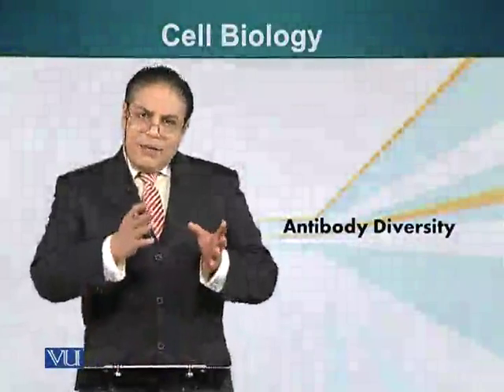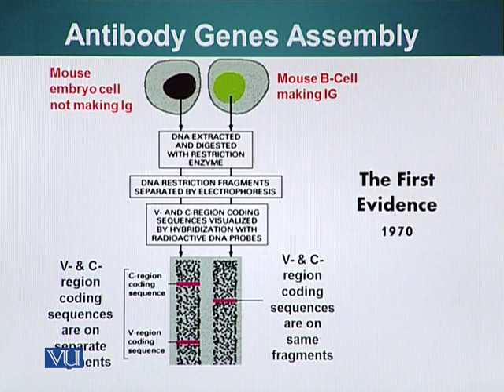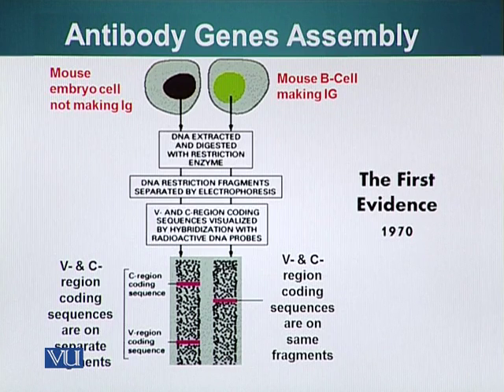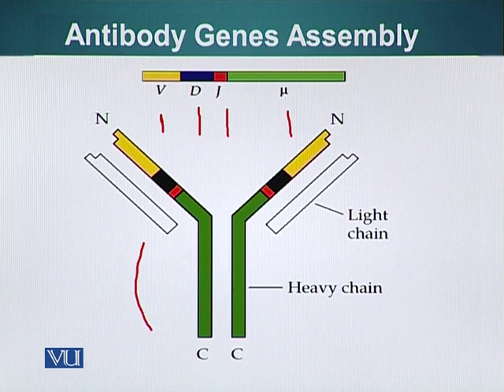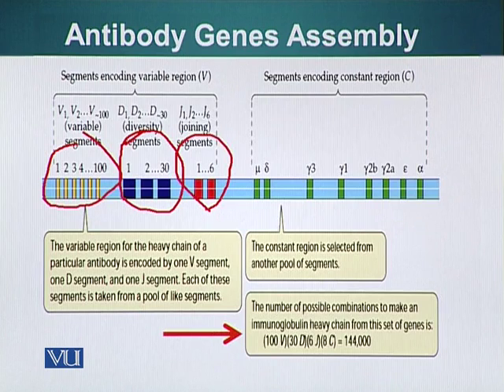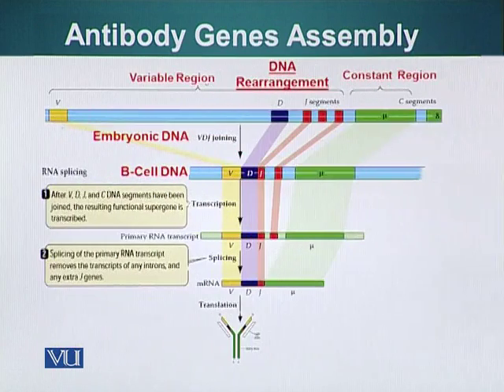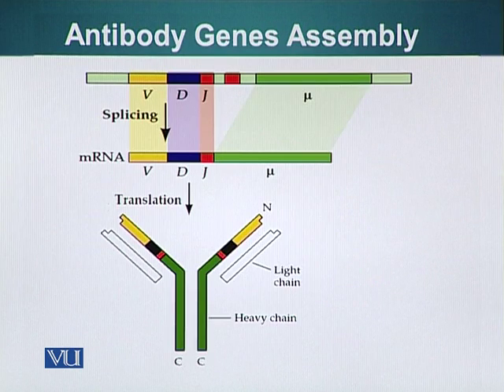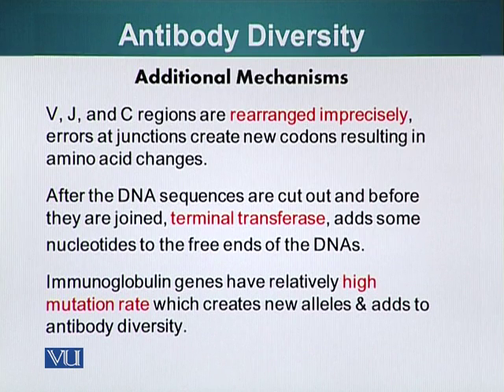Topic 128 (BIO201 - Cell Biology)